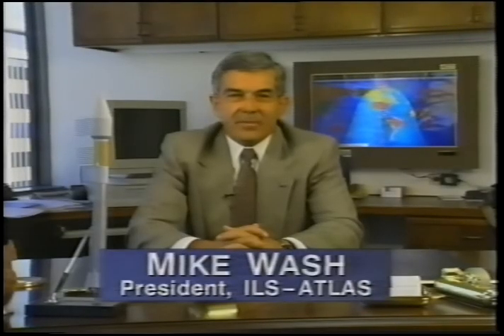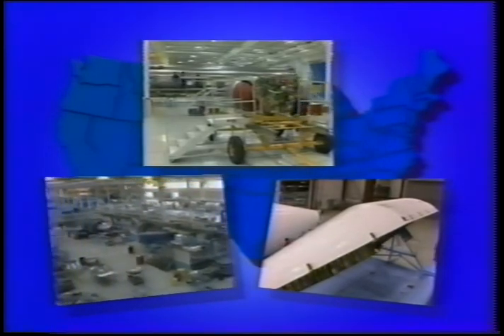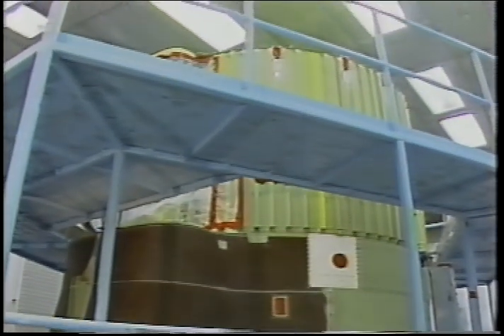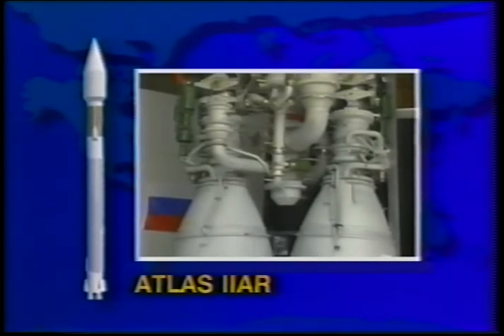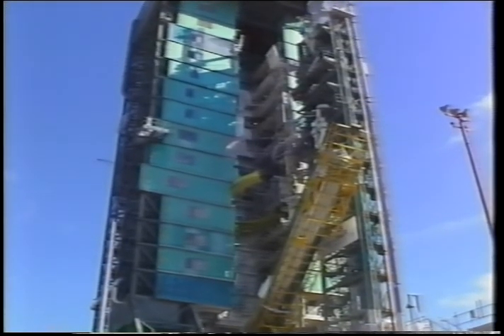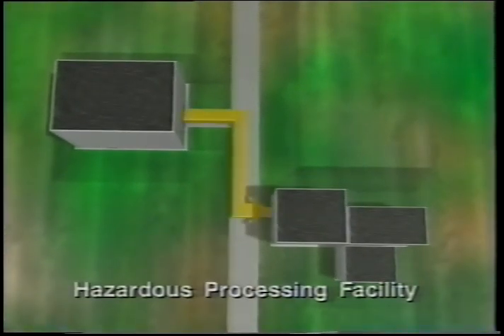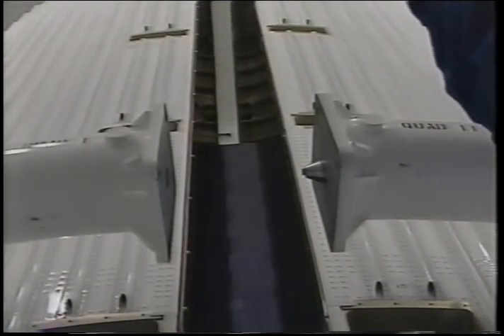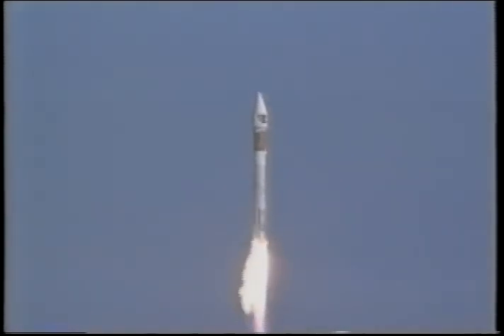ILS-Atlas Production Through Launch HACL Video 00005